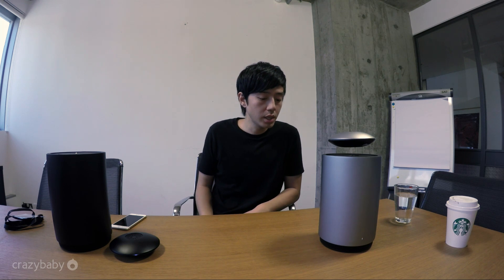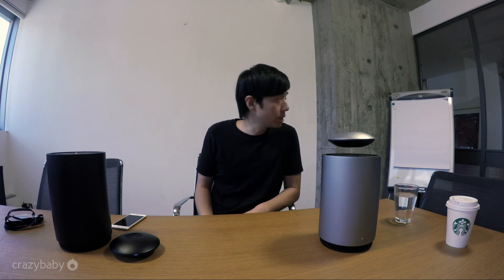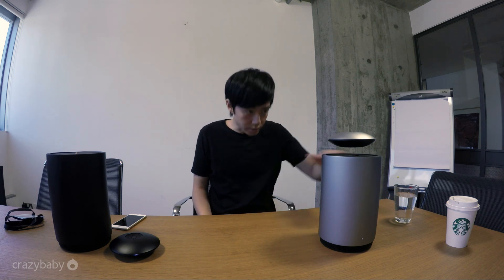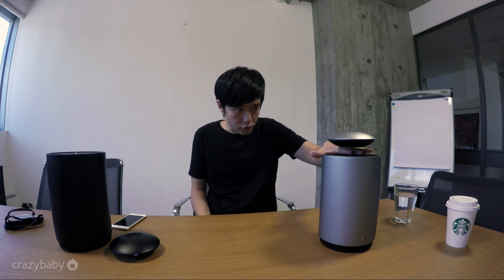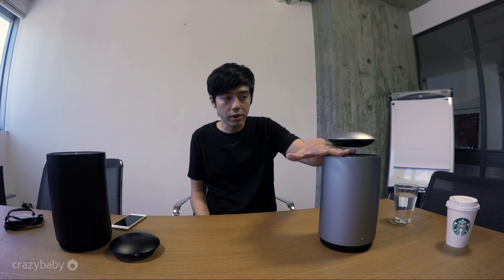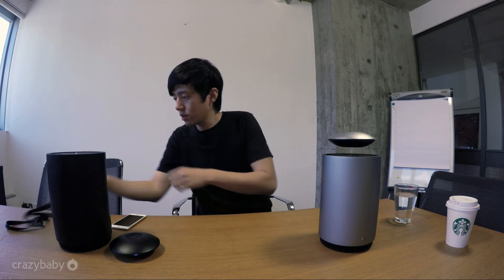Mars by crazybaby 1st Engineering Prototype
Founder Allen Zhang demonstrates 1st engineering prototype of Mars by crazybaby.